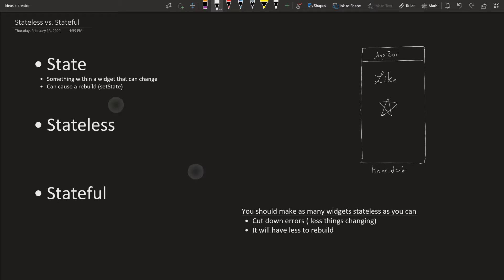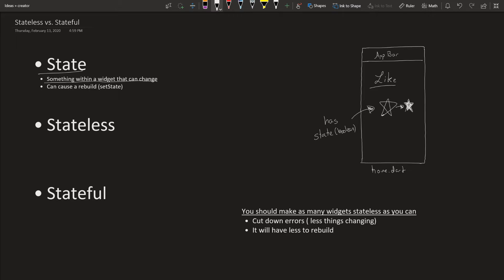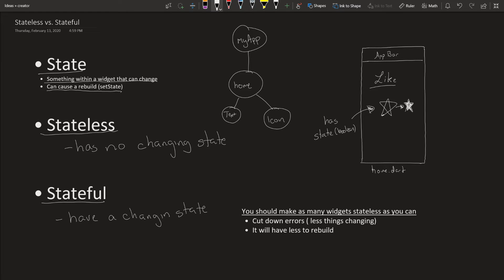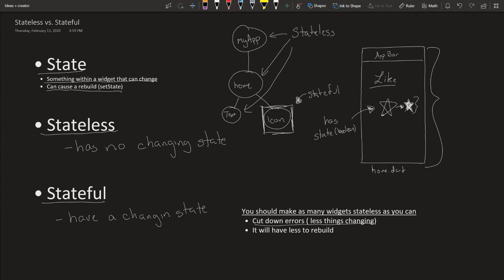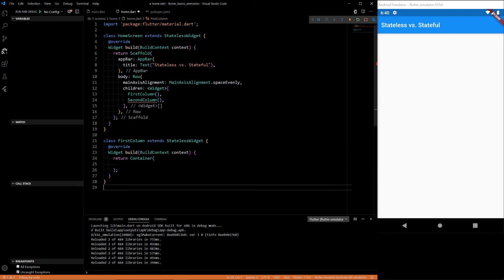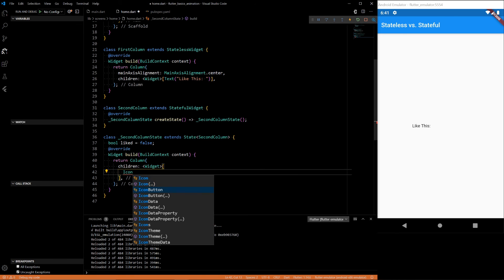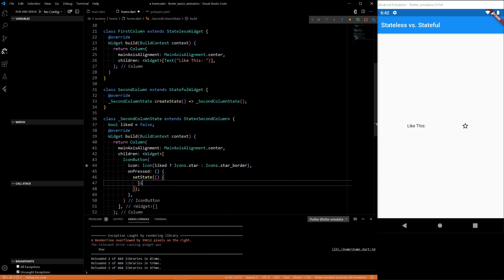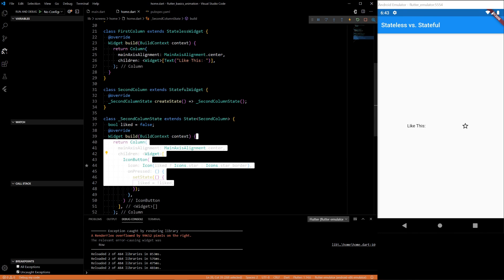Stateless vs. Stateful | Flutter Basics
The main two widgets in flutter are called stateless and stateful widgets. Almost every widget in flutter is based of a stateless or stateful widget. In this video we go into a deep dive into what exactly that is and how it works. When you should use which one? How does it affect the app running?

Super cheap, quality mouse. And batteries last forever:

Docking station to keep everything organized: